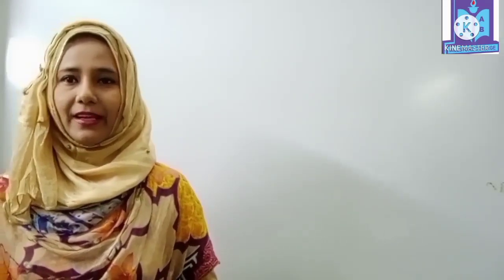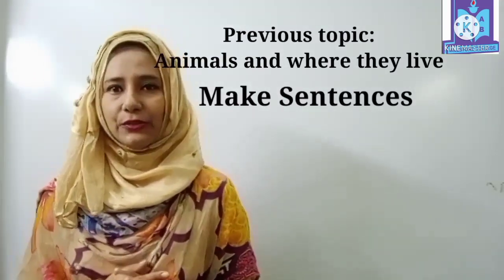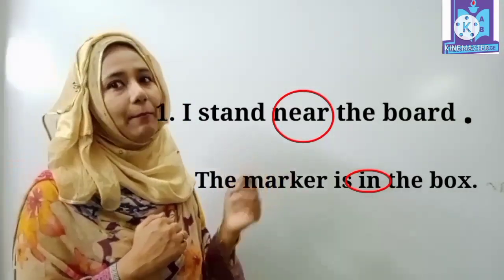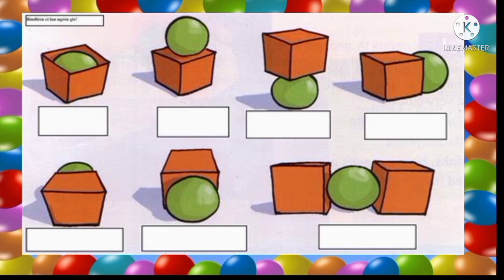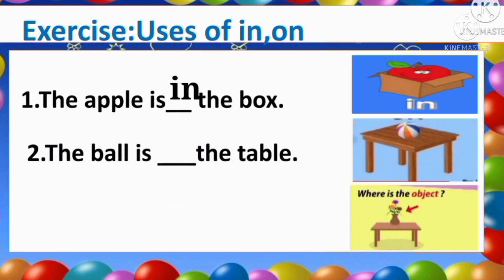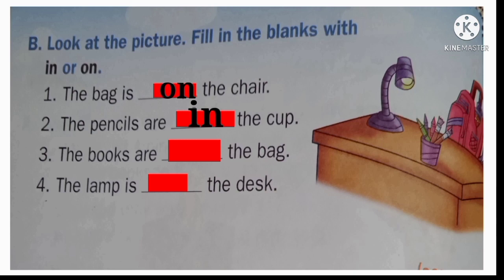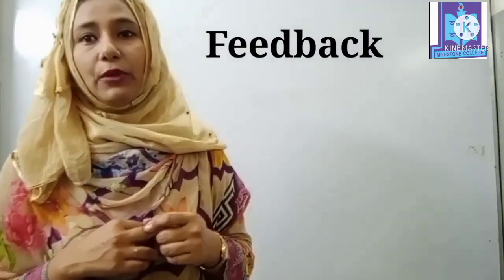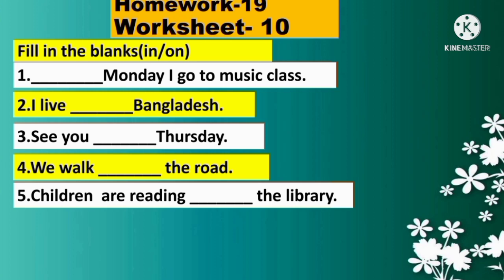21 ll EM English 52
21 ll EM English 52
Class-ll
Medium-EM
Subject- English
Lecture-52
Chapter-. Discussion on preposition
Teacher's name-Marium Sultana
Sector-7